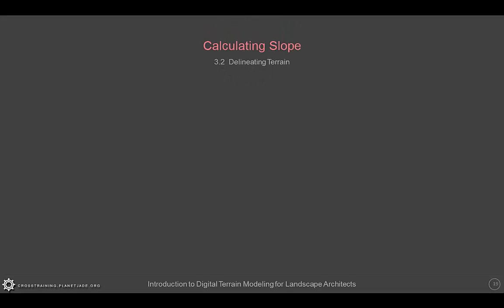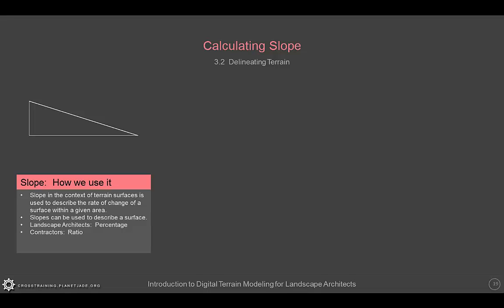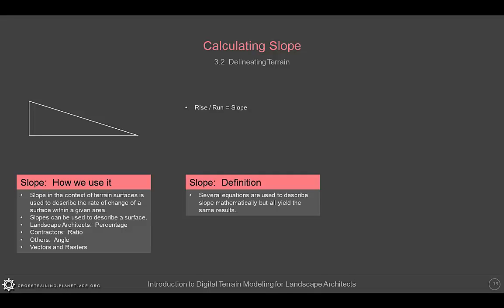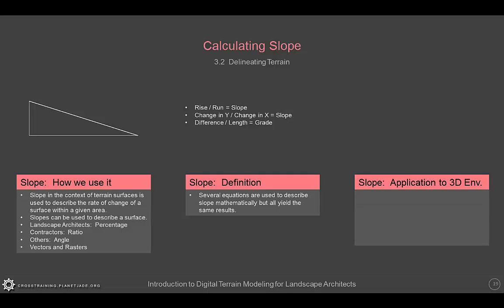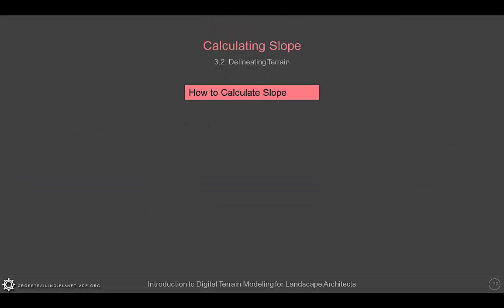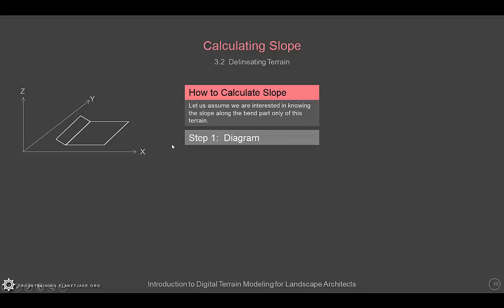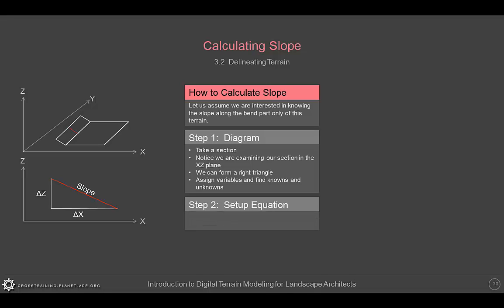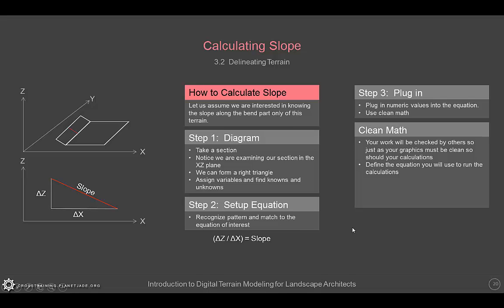DTM 3.2.7 Calculating Slope